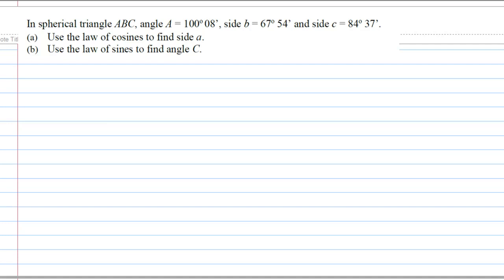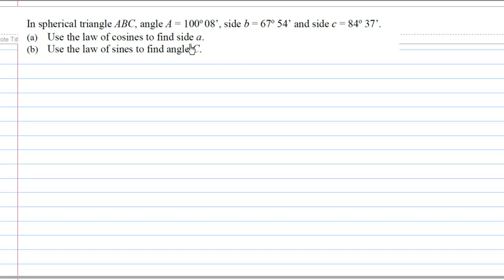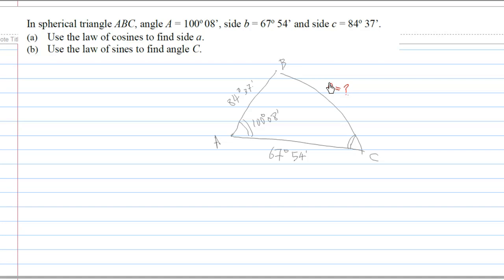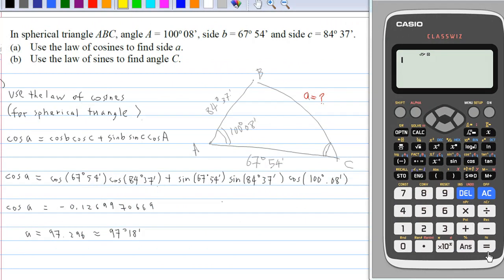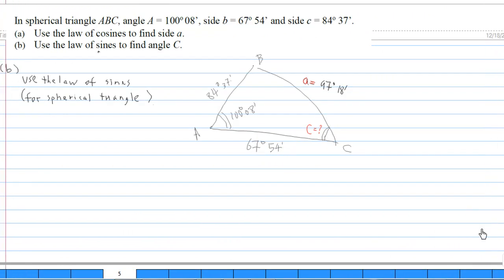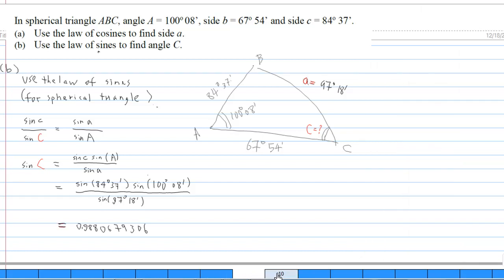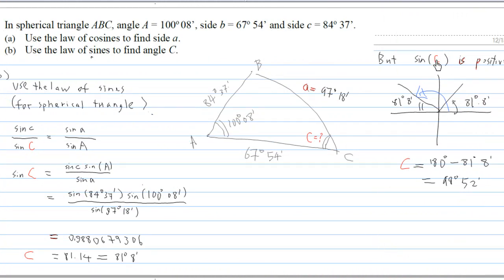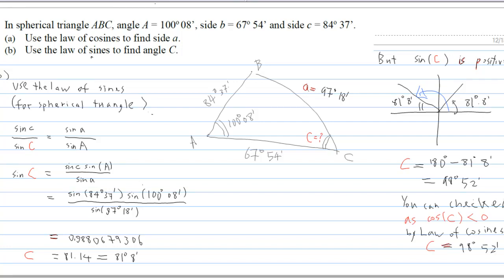Law of cosine and law of sine for spherical triangle with CASIO Classwiz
Law of Cosine and Law of Sine for Spherical Triangles